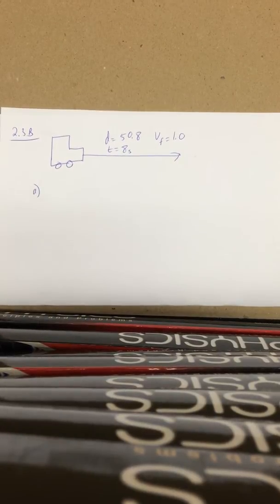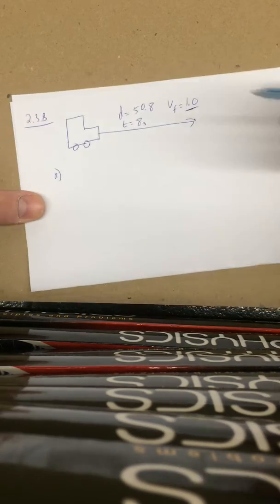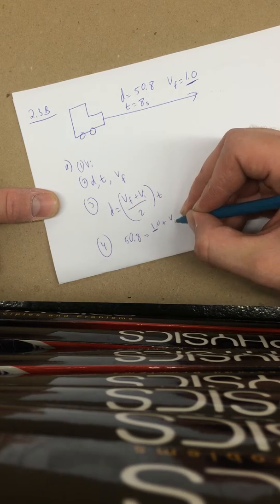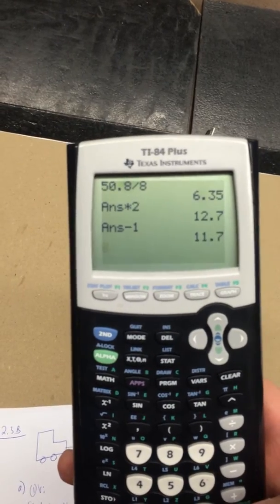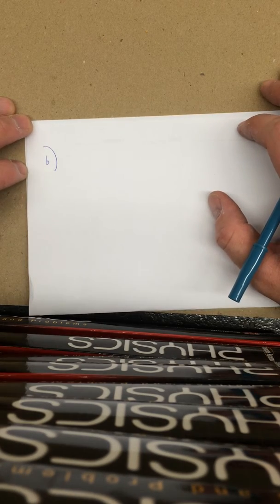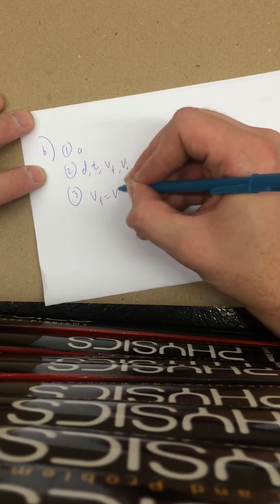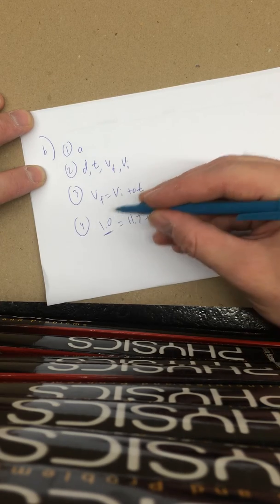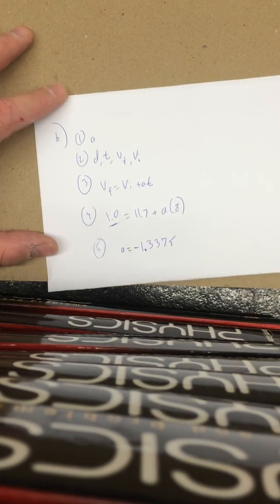2.3 Truck slows down